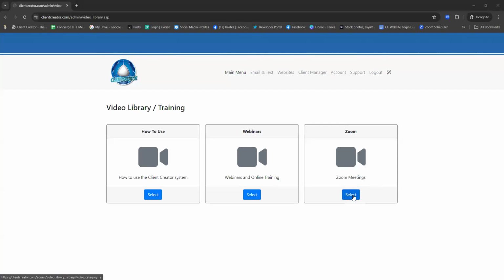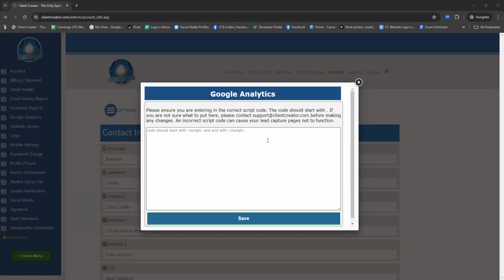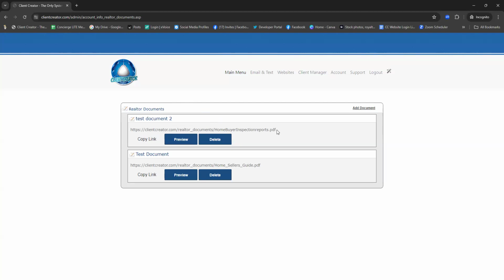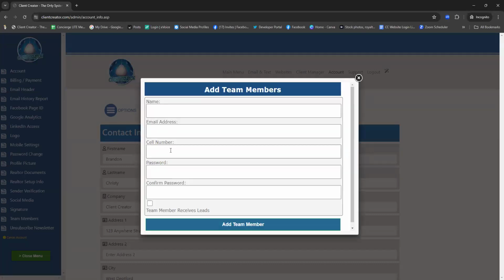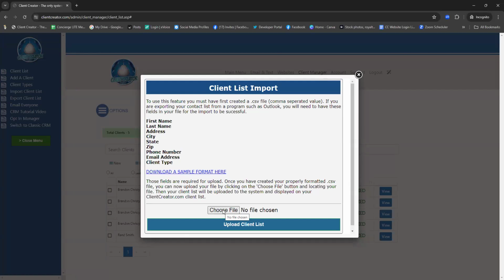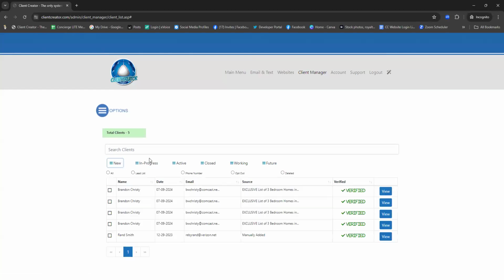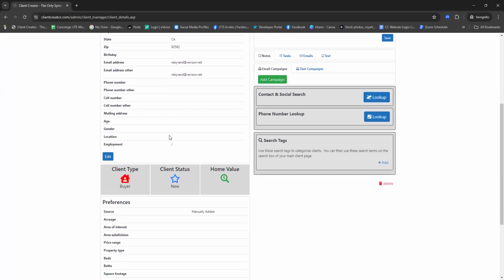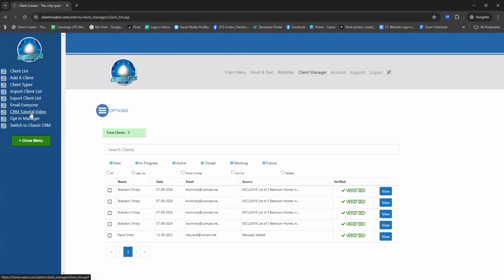Client Creator Zoom Meeting 7-9-2024